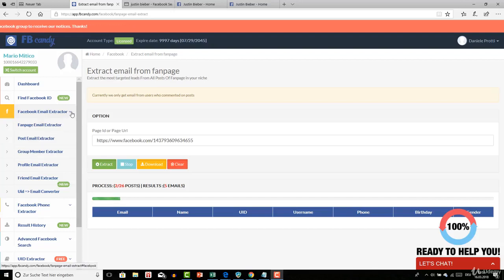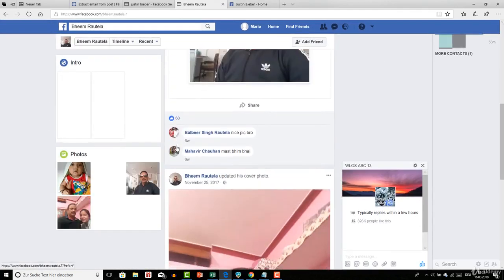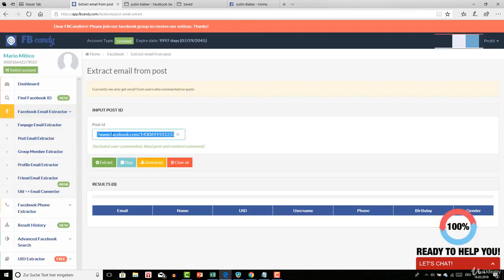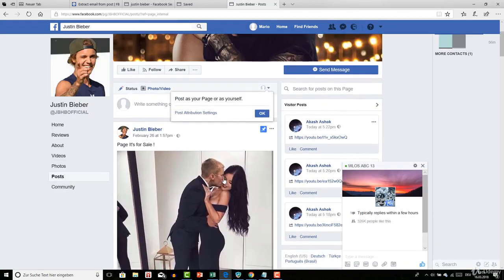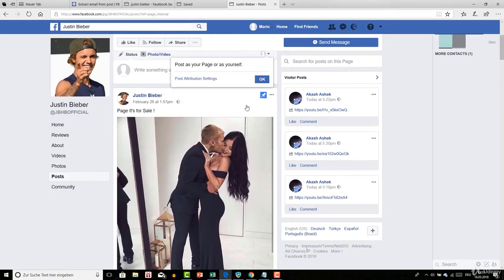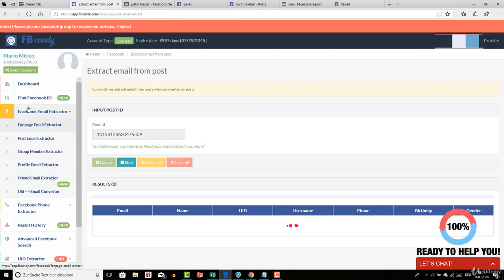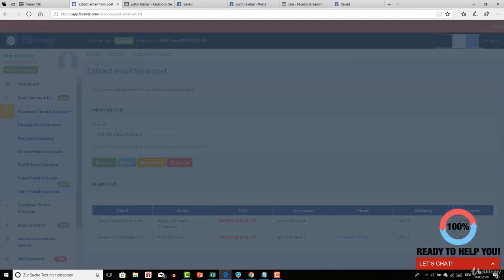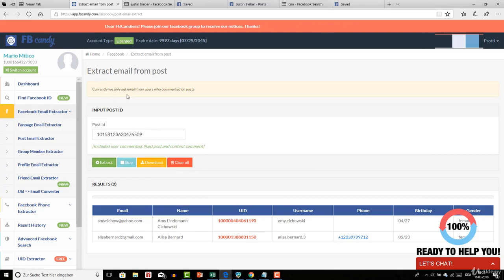Retrieve the information of potential customers on Facebook, Lecture 28 Get information@100OCLOCK